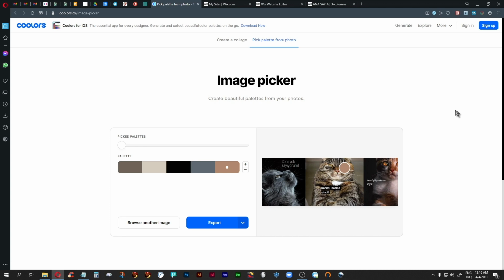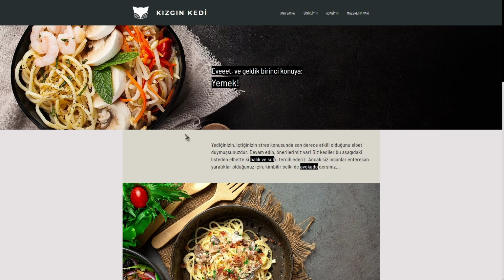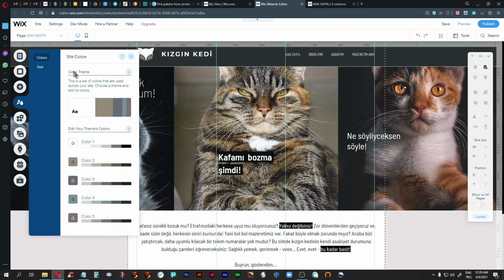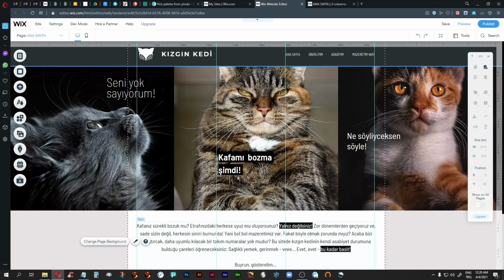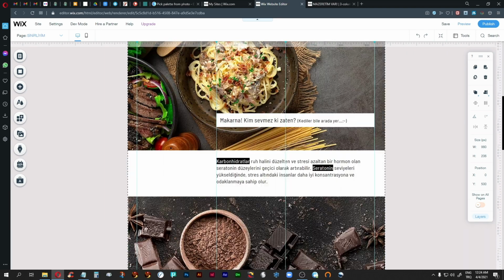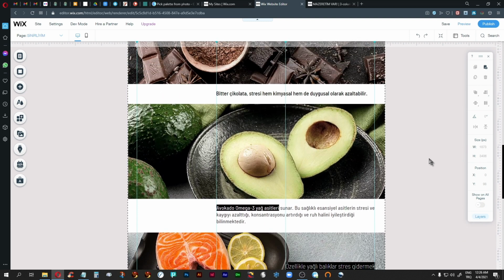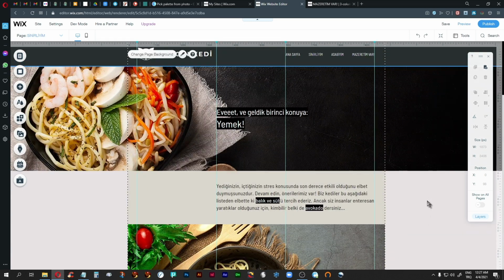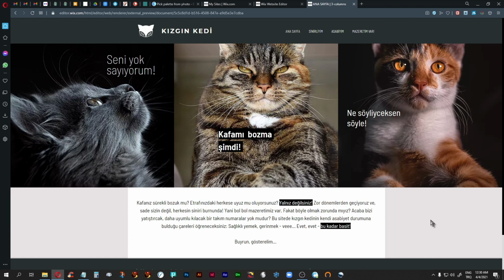Applying Color Schemes to Websites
Muted Colors